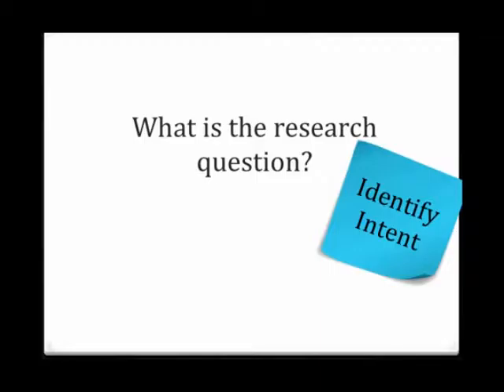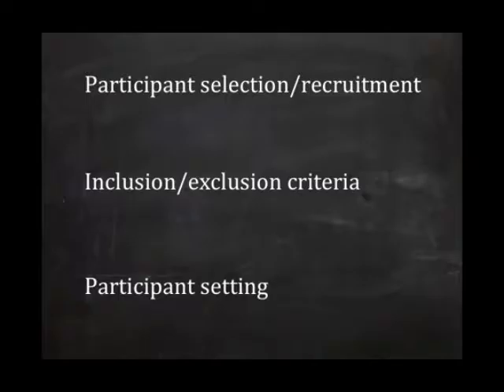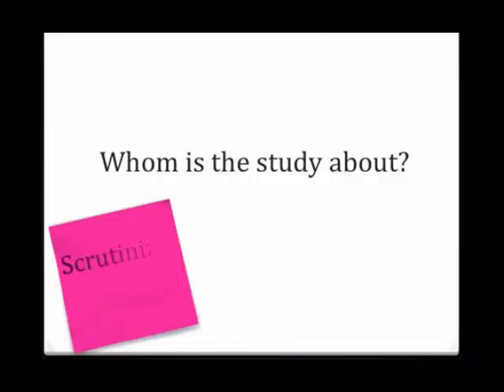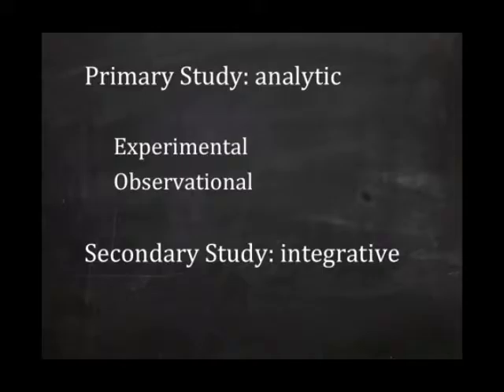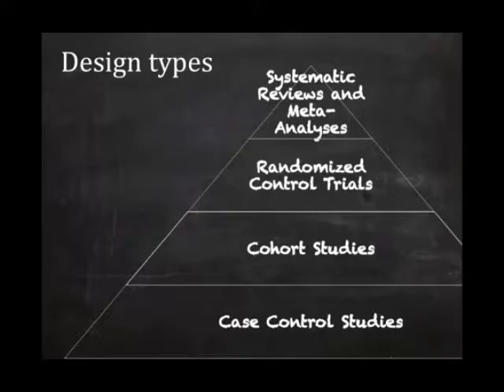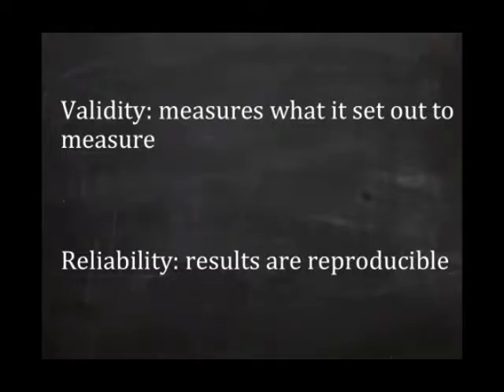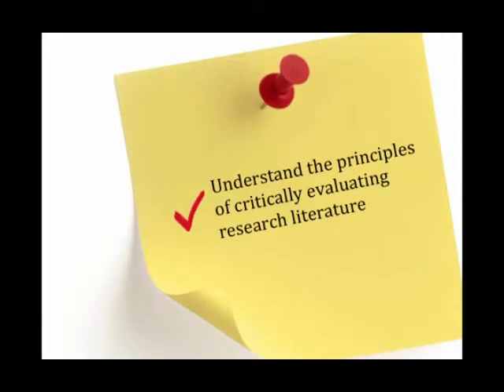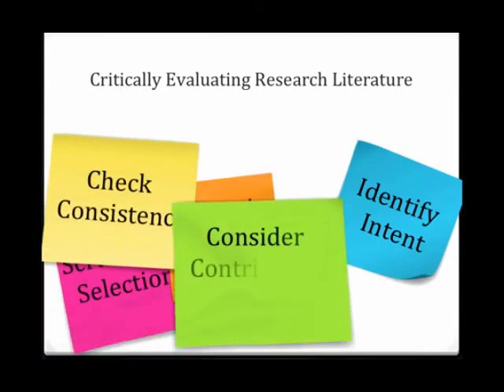Module 1 Critically Evaluating Research